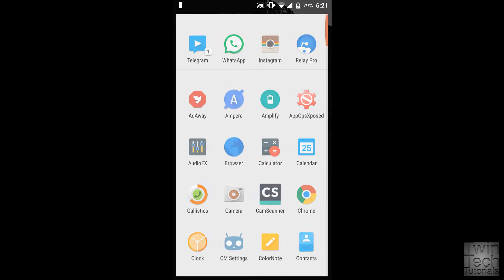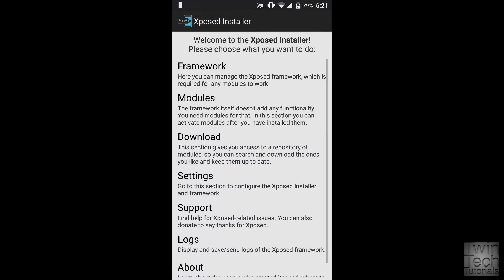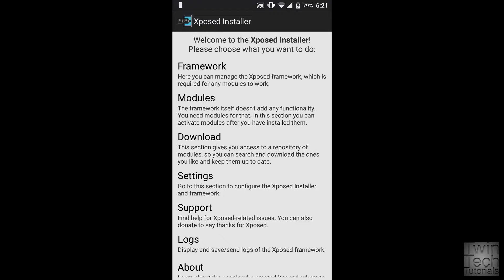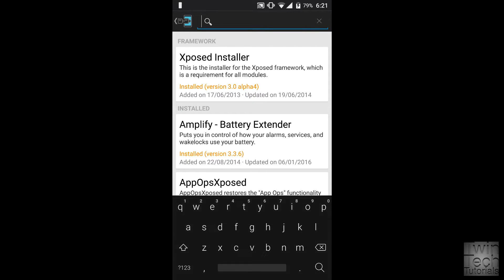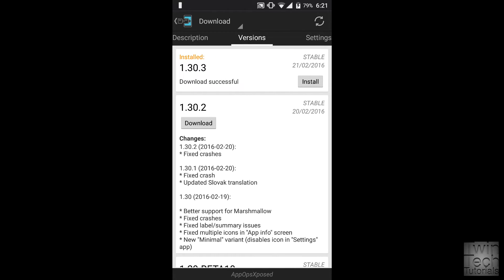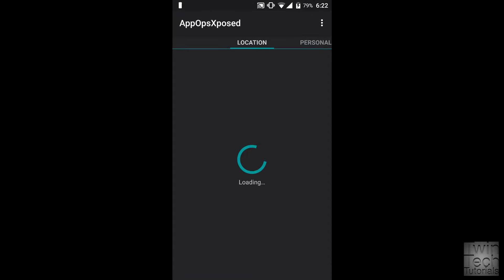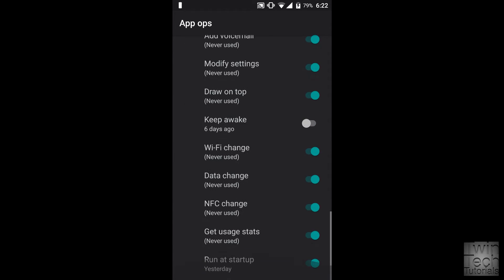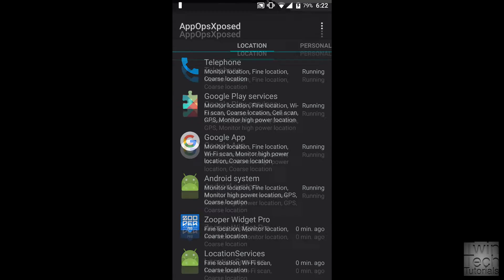Google Play Services Battery Drain FIX/WORKAROUND [ROOT] (2016)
Google Play Services Battery Drain FIX/WORKAROUND [ROOT]